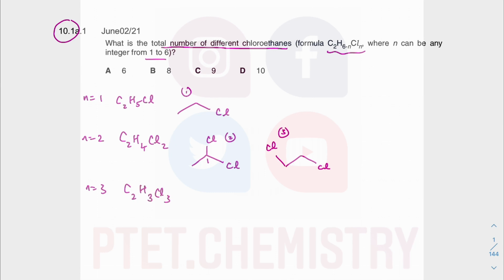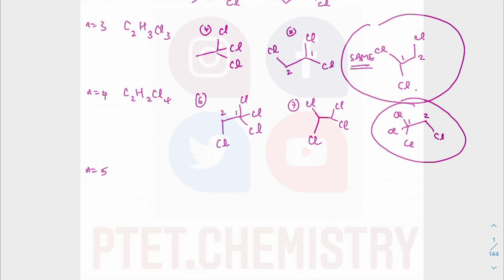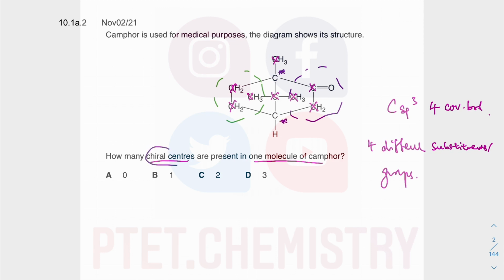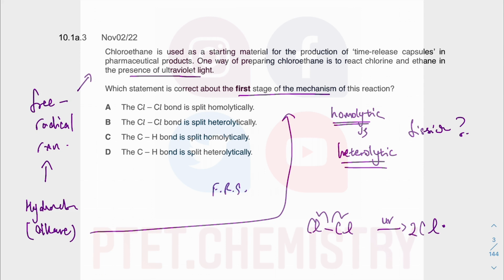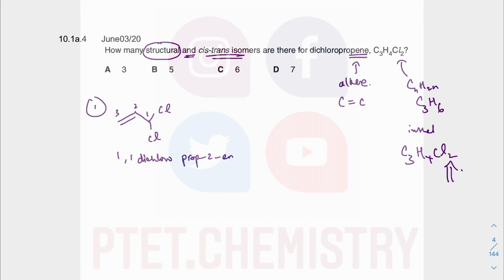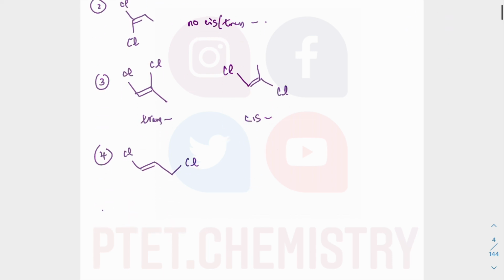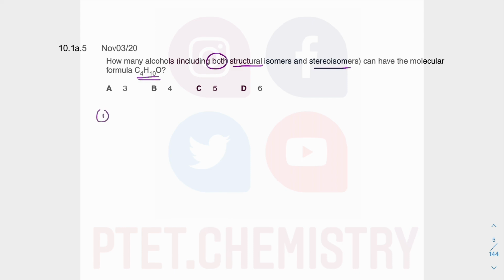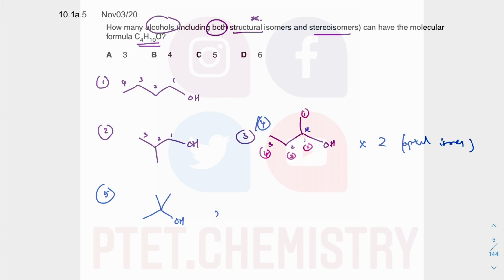A Level, IB, HSC, AP chemistry - MCQ tutorials - Introductory organic chemistry - 10.1a.1 - 10.1a.5